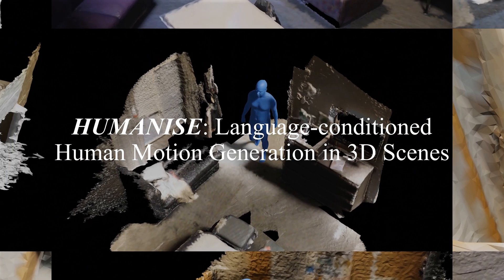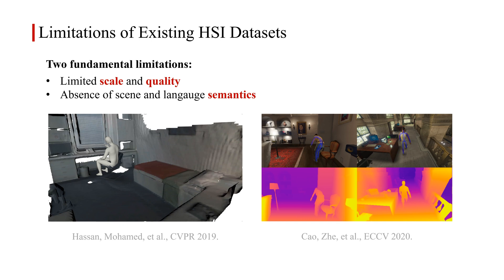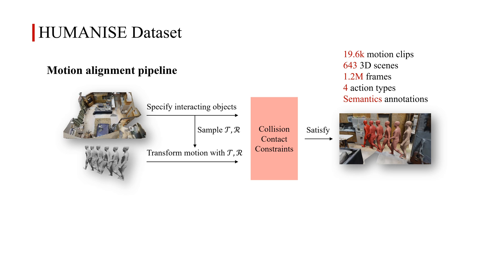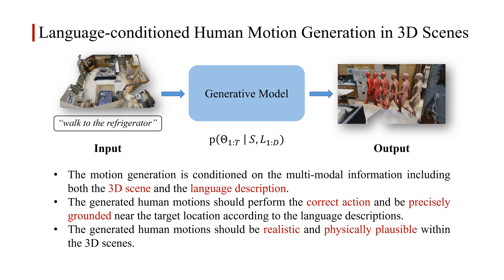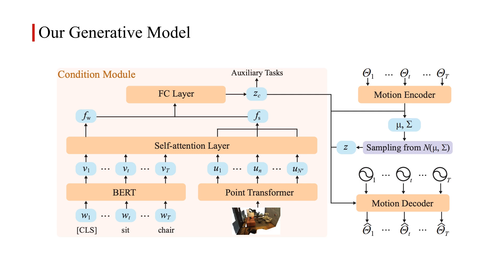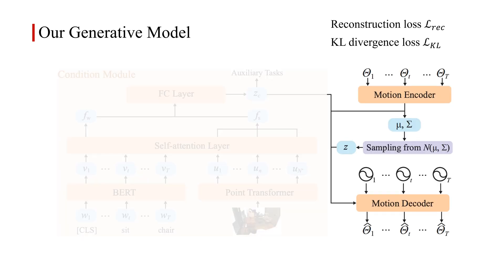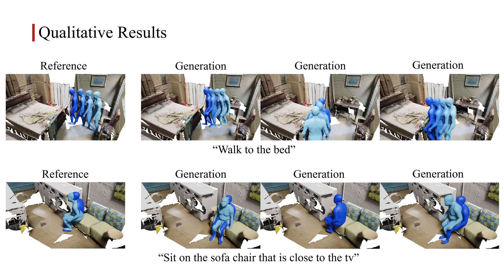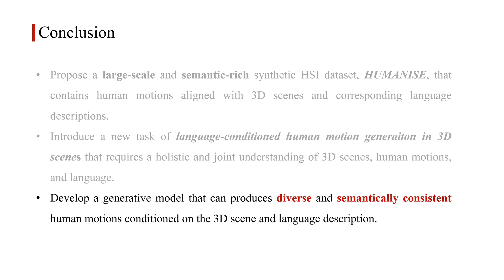HUMANISE: Language-conditioned Human Motion Generation in 3D Scenes (NeurIPS 2022)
We present a novel scene-and-language conditioned generative model that can produce 3D human motions of the desirable action interacting with the specified objects. For example, sit on the armchair near the desk. To fill in the gap. We collect a large-scale and semantic-rich synthetic human-scene interaction dataset, denoted as HUMANISE, to enable such language-conditioned scene understanding tasks.